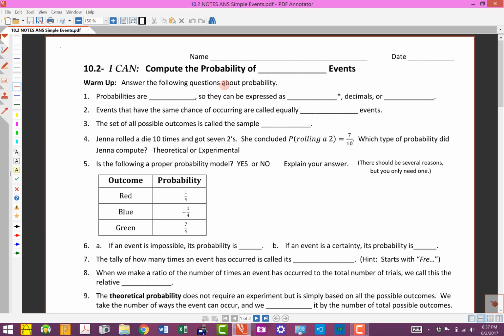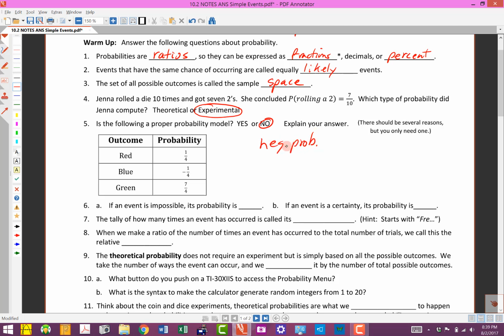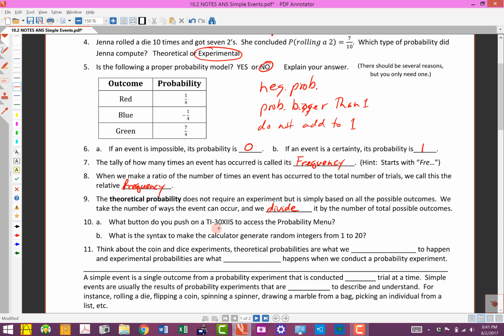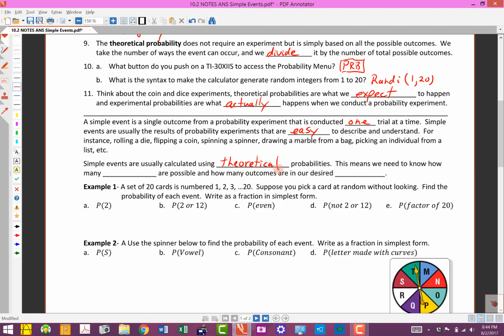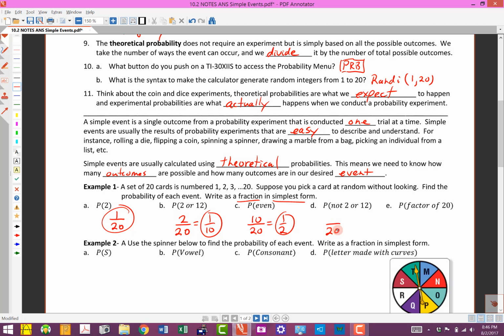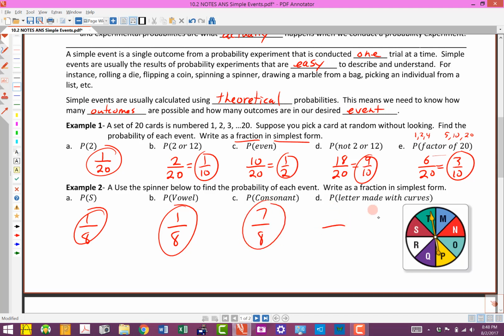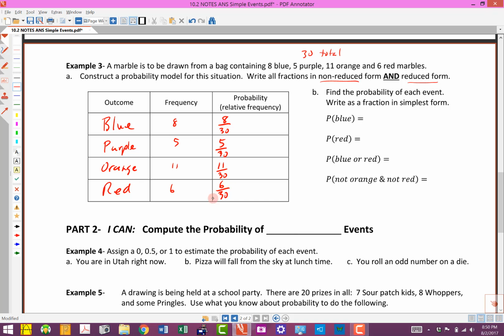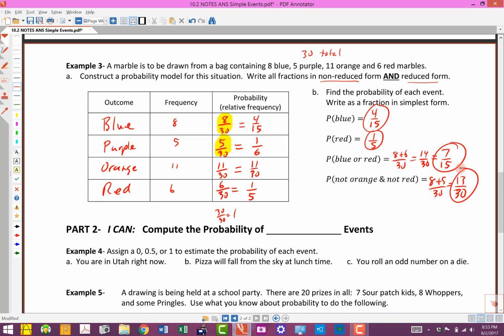10.2 Probability of Simple Events